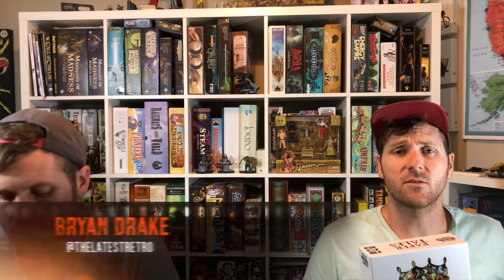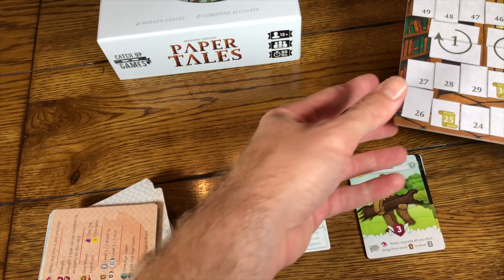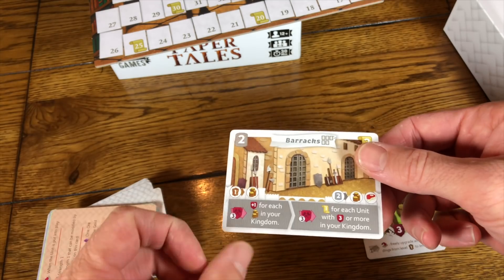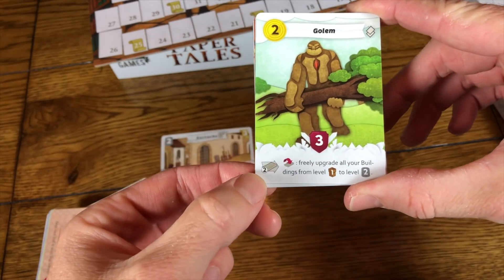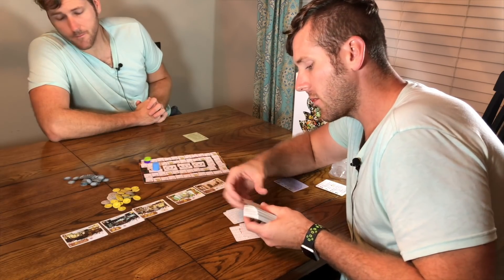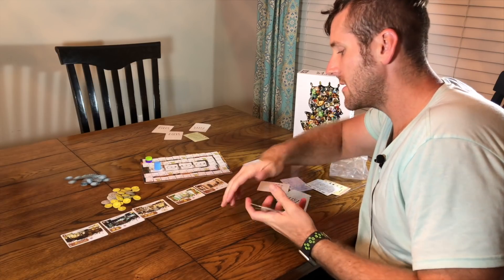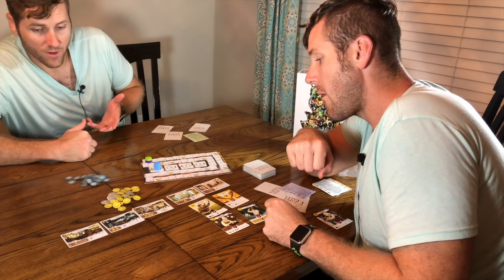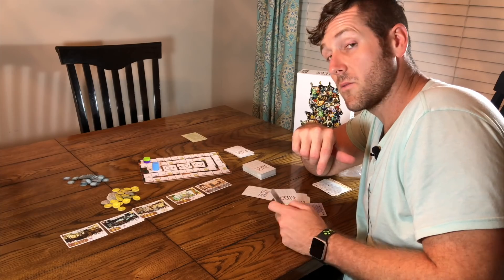Paper Tales Review with Bryan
Bryan takes a look at a newcomer Paper Tales.